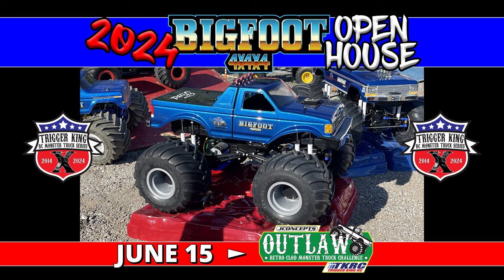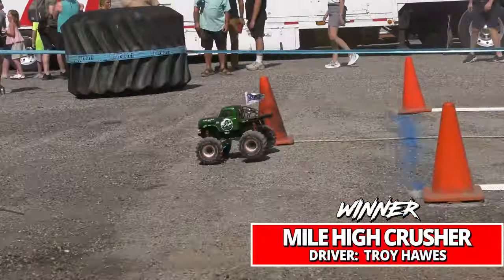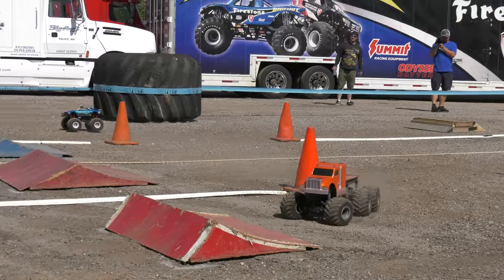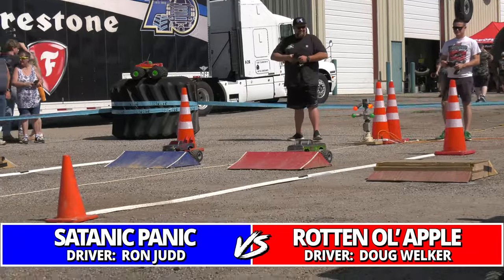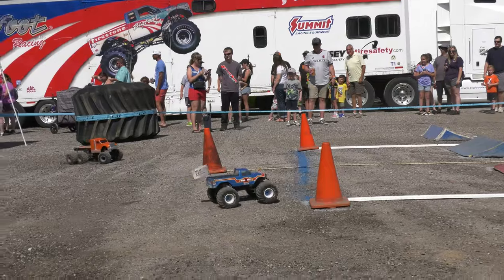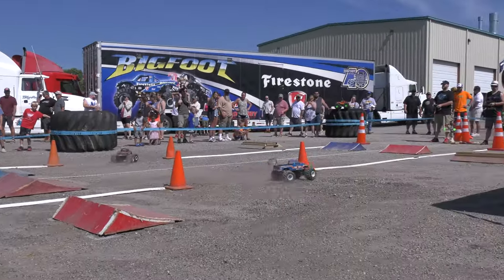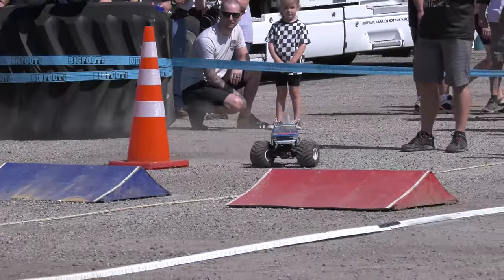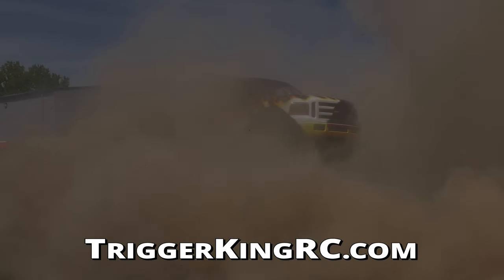2024 BIGFOOT Open House Outlaw Retro Clod Racing - Trigger King R/C Monster Trucks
The first racing bracket from the 2024 @bigfoot4x4 Open House is our Outlaw Retro Clod class, which is our 80's era looking trucks.  We raced a tricky figure-8 style track on a diverse gravel/blacktop surface.  Race was on June 15, 2024, with commentary provided by @CPActionArt.